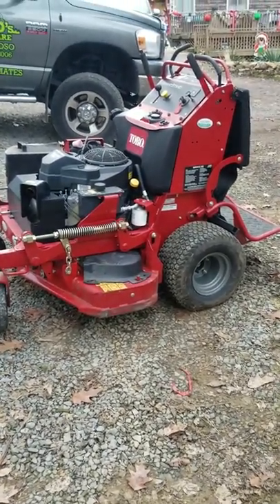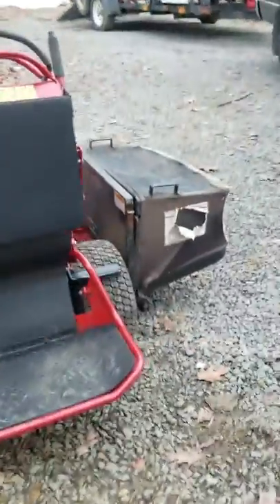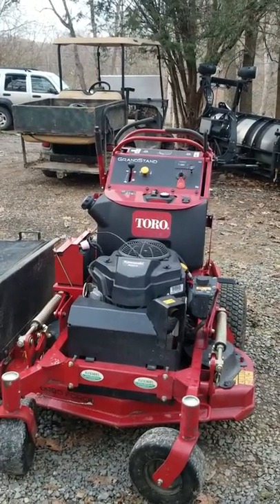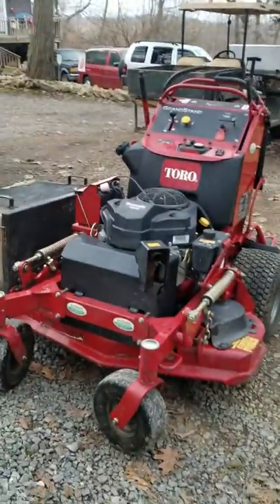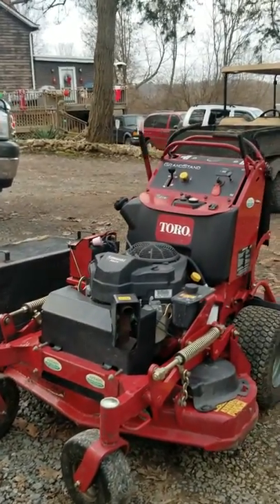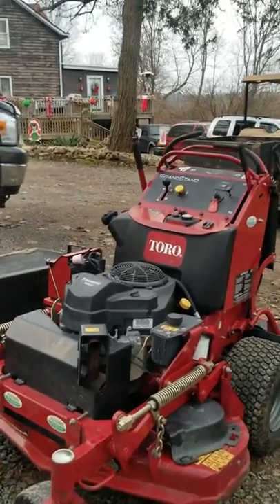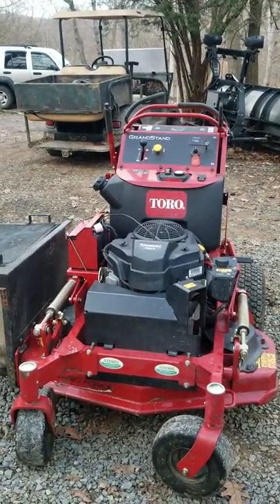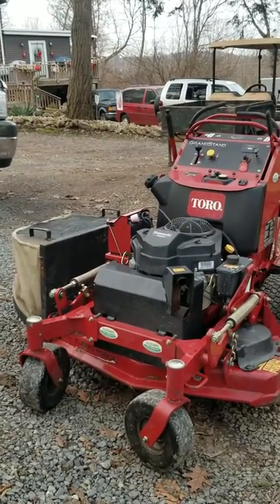2016 toro grandstand review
In this video I talk about the toro grandstand the things I like and dislike